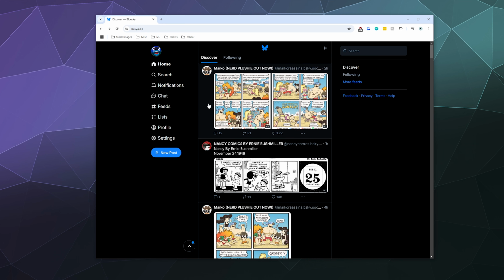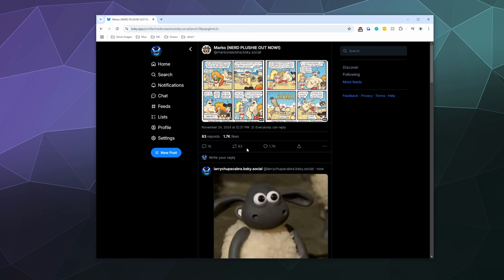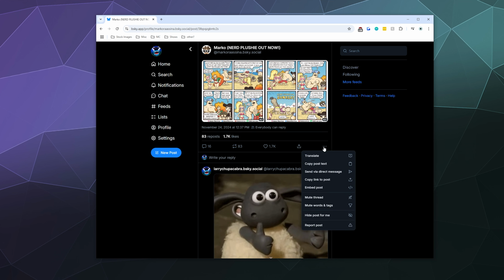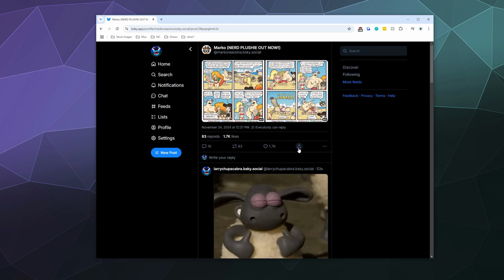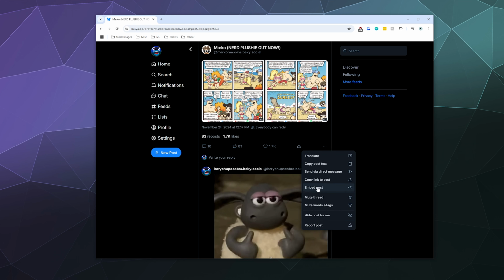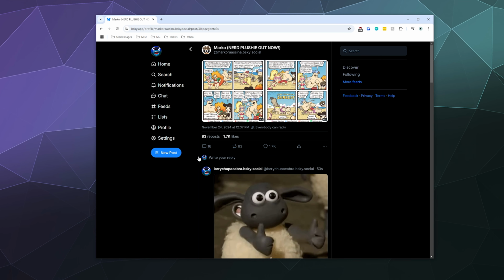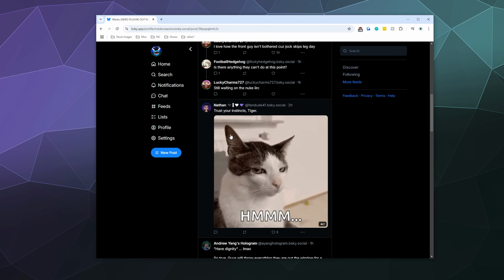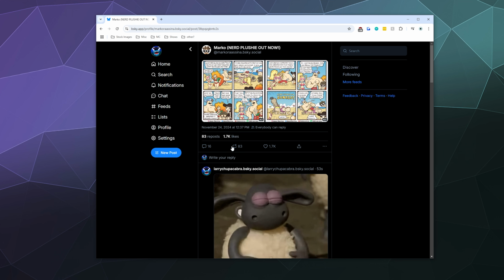How to Comment and Interact with Posts on Bluesky: Beginner's Guide!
Learning to engage on Bluesky? This step-by-step tutorial shows you how to comment on posts, like content, share threads, and use Bluesky's unique interaction features effectively. Whether you’re new to the platform or want to optimize your Bluesky experience, this guide will help you master the art of engagement.

What You’ll Learn:
Commenting Basics: How to reply to posts and join conversations.
Liking and Sharing Posts: A quick guide to supporting and amplifying content.
Using Bluesky’s Interaction Tools: Including quote-posting and tagging others in your replies.
Advanced Features: How to engage with posts in moderation lists or custom feeds.

Start connecting and growing your presence on Bluesky today!